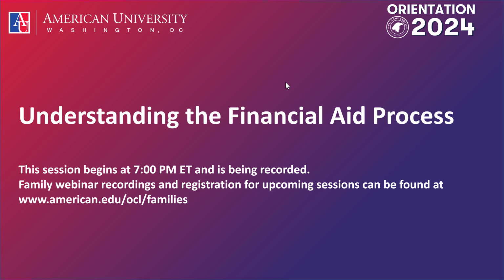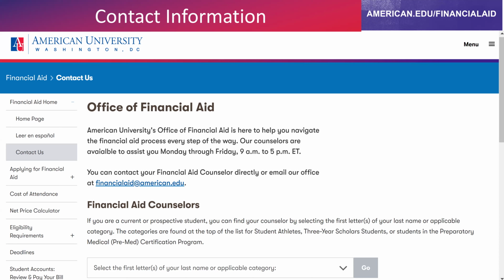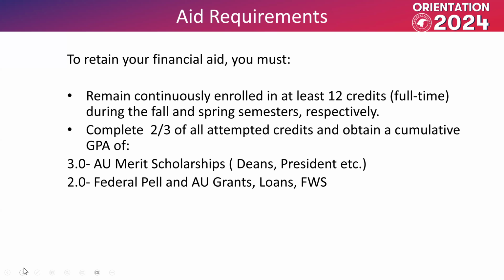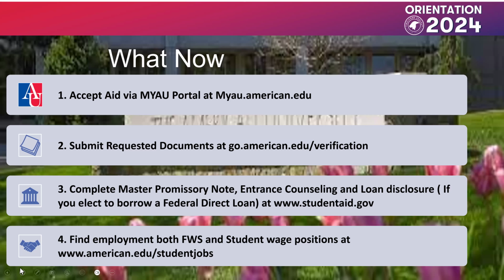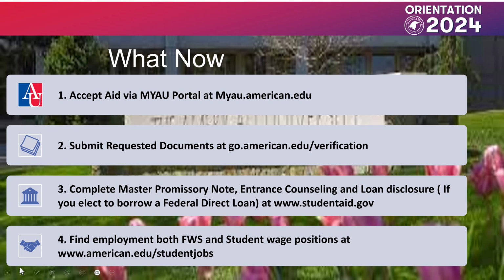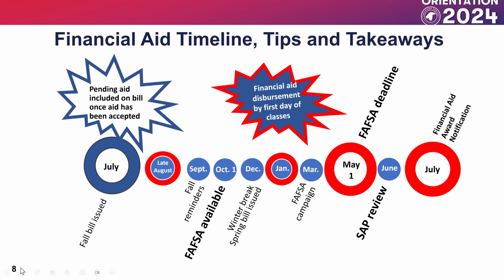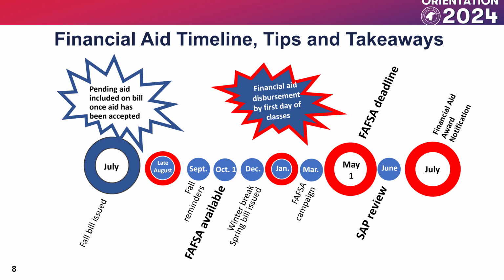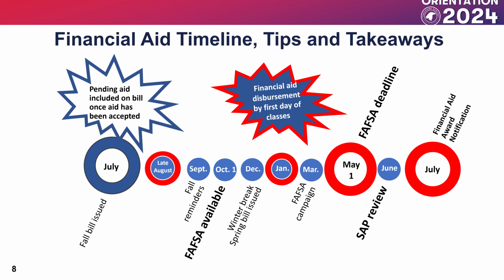New Eagle Essentials 2024: Financial Aid